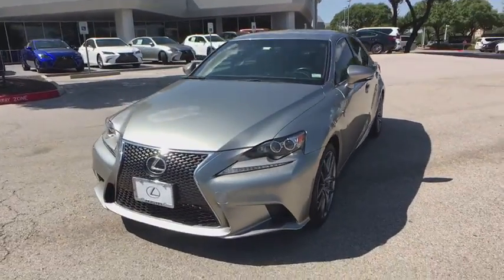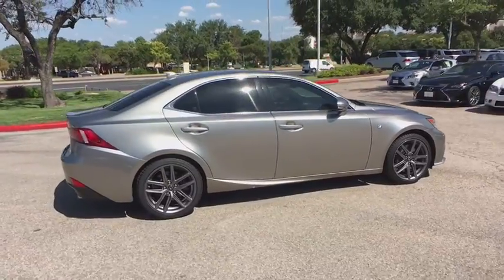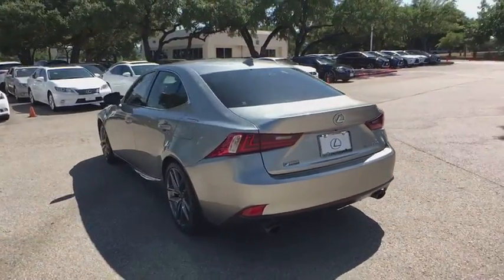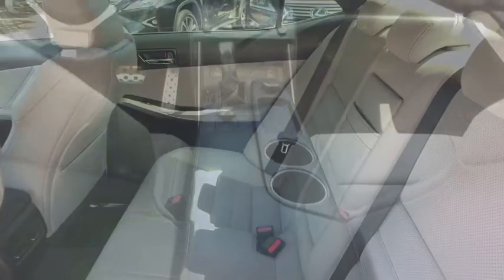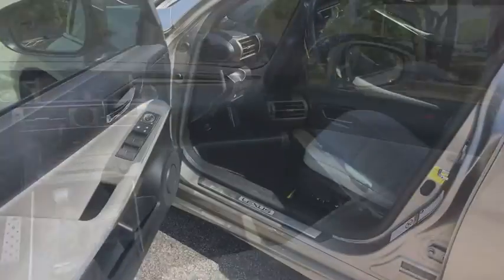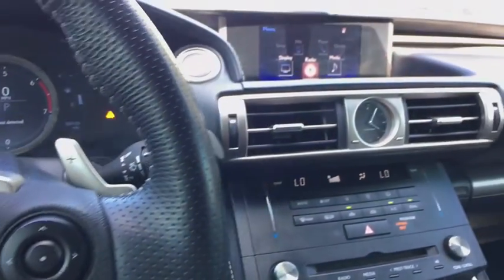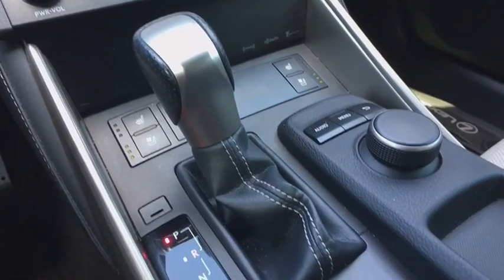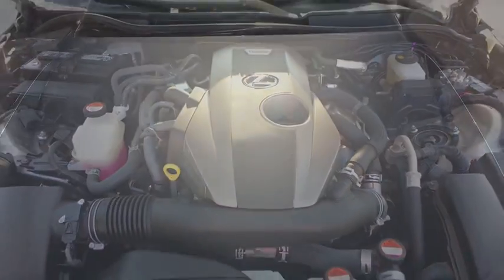2016 Lexus IS 200t Austin, Georgetown, Round Rock, San Marcos, Bastrop, TX LP012984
2016 Lexus IS 200t
2016 Lexus IS 200t 4dr Sedan - Stock#: LP012984 - VIN#: JTHBA1D21G5012984

Air Conditioning, Climate Control, Dual Zone Climate Control, Cruise Control, Power Steering, Power Windows, Power Mirrors, Leather Steering Wheel, Power Drivers Seat, Power Passenger Seat, Memory Seat Position, Clock, Tachometer, Digital Info Center, Homelink System, Tilt Steering Wheel, Telescoping Steering Wheel, Steerin